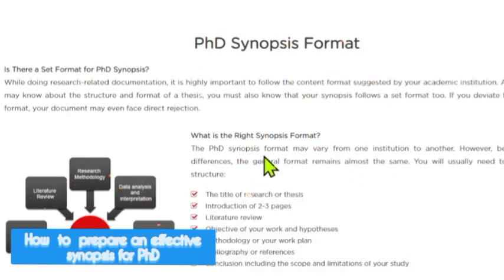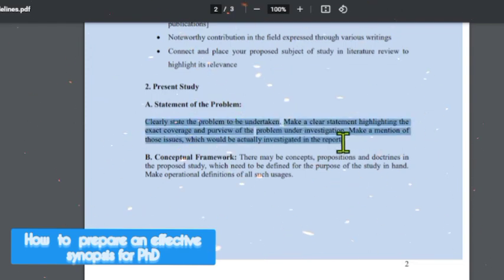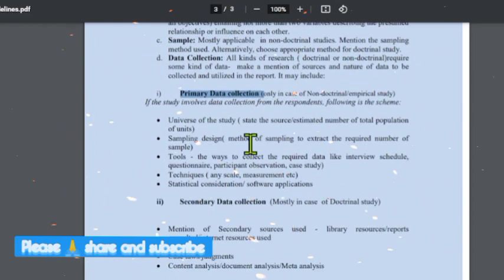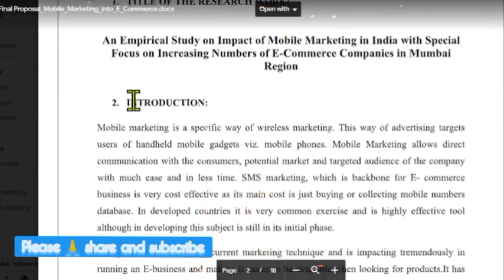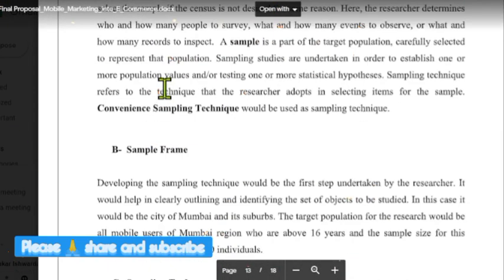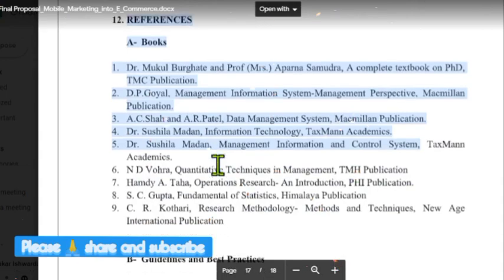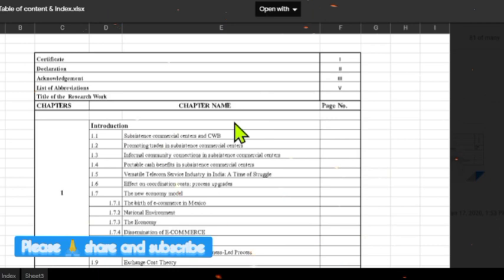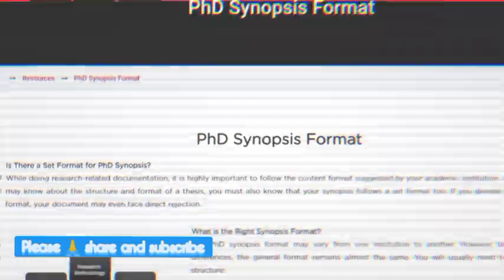How to Write an Effective Synopsis for PhD? Here are few Guidelines for Writing Ph. D Synopsis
How to Write an Effective Synopsis for PhD? Here are a few Guidelines for Writing Ph. D Synopsis

Guidelines for Preparation of PhD Synopsis
1. ORGANISATION OF THE PARTS OF THE SYNOPSIS
The sequence in which the synopsis material should be arranged and bound as follows:
1. Title page
2. TABLE OF CONTENT (Title in Upper Case)
3. Chapters
4. References
5. List of Publications
The size of Synopsis should not strictly exceed 50 pages of typed matter reckoned from
the first page to the last page including the List of Publications.
Title Page
This shall be the first printed page of the synopsis and shall contain the submission
statement: submitted in partial fulfilment of the requirements of the Degree, PhD., the
name and Reg No. Of the candidate, name(s) of the supervisor and co-supervisor(s) (if
any), Department, Institute and year of submission (sample enclosed).

The contents shall enlist the headings of the section and sub-section using decimal
notation, as in the text, with corresponding page number against them, flushed to the
right.

Chapter
The synopsis shall be presented in a single chapter; however, it may be divided in suitable
sections again subdivided into sub-sections and sub-sub-section so as to present the
content discretely and with due emphasis. Tables and Figures should be included at
appropriate places in the text of the dissertation. Indicative sections are given below:
1. Background /Introduction
2. Need for the study
3. Review of related literature
4. Objectives of the study
5. Variables of the study / Parameters of the study
6. Operational Definitions
7. Hypothesis / Assumptions made
8. Design of the study /Technique used
9. Sampling technique
10. Tools for collecting the data
11. Validation procedures
12. Experimentation/Field work details
13. Tools for analysis/statistical techniques/
14. Findings / Discussions
15. Implications / Suggestions
16. Recommendations for further Research
17. Limitations of the study
18. Conclusions
19. Tentative structure of dissertation (Brief descriptions of the chapters)

References
The candidates shall follow the style of citation and style of the subject area (as
prescribed by the University) consistently throughout his/her dissertation. However, the
names of all the authors along with their initials and the full title of the
article/monogram/book etc. have to be given; in addition to the journals/publisher,
volume, number, page(s) and year of publication.
Citations from websites should include the name(s) of the author(s) (including the initials),
the full title of the article, the website reference, and when last accessed. Reference to personal
communications, similarly, shall include the author, title of the communication (if any)
and date of receipt.
List of Publications
Provide the list of publications and presentations in the same format prescribed for
referencing

2. SYNOPSIS FORMAT
2.1 Paper
The synopsis shall be printed or Xeroxed on white paper, weight 80 gram or more per
square meter (GSM). The size of the paper shall be standard A4; height 297 mm, and
2.2 Printing & Binding
The text shall be printed employing LaserJet the text having been processed using a
standard text processor. The pages till the beginning of chapters shall be printed on a single
side. All the other pages shall be printed on both sides of the paper.
The synopsis shall be spiral bound in white colour, lettering in Black.
In addition to the white sheets (binding requirement) two white sheets shall be put at the
end of the synopsis.
Front Cover
The front cover shall contain the following details:
The full title of the dissertation in 6 mm 22 points size font properly centered and positioned at
the top. Full name of the candidate in 4.5 mm 15 points size font properly centered at the
middle of the page. A 40 mm dia replica of the Institute emblem followed by the name of
the Department, name of the Institute, and the year of submission, each in a separate line
and properly centered and located at the bottom of the page.